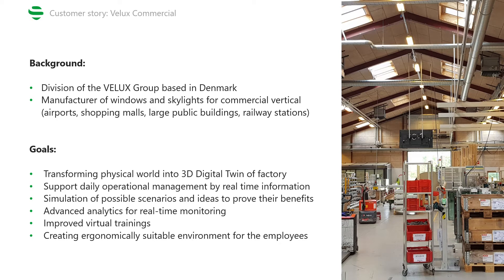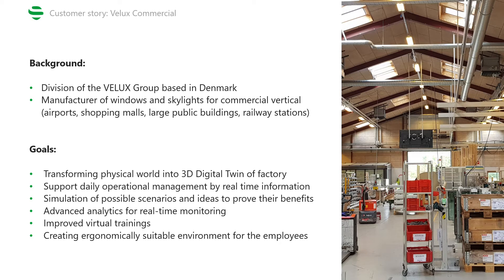7 Ways Velux Is Using a Real time Location System in Their Production Plant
This project was implemented at Velux Commercial in Demark, where a single RTLS infrastructure fulfills 7 different use cases (such as Digital Twin, Virtual reality trainings, or Total Productive Maintenance tasks with navigation for operators) of industrial automation, maximizing the project’s ROI and showing that sky is the limit when it comes to leveraging real-time location systems in industrial settings.